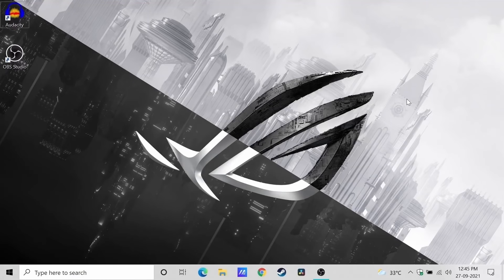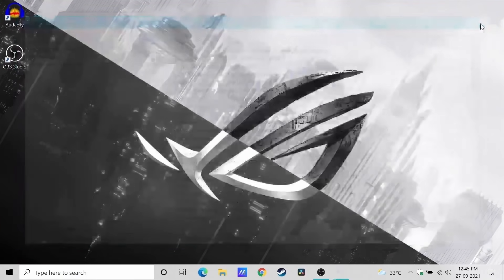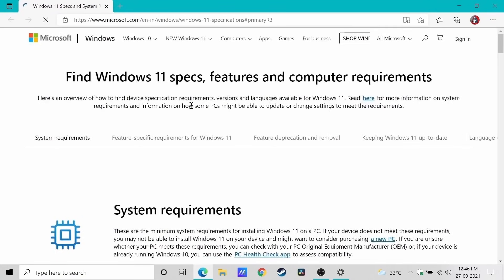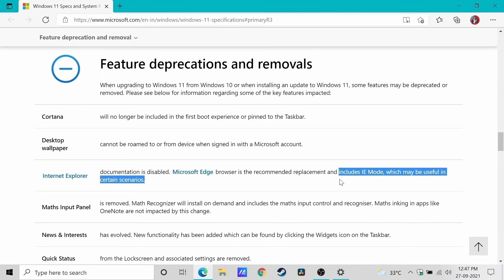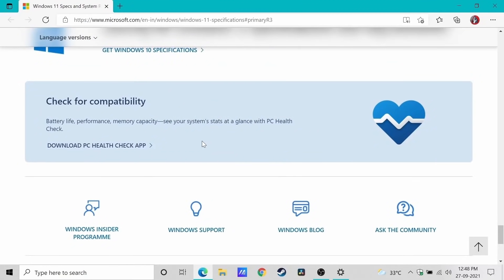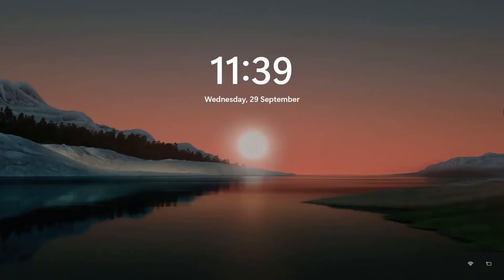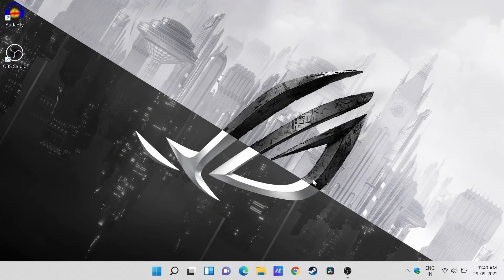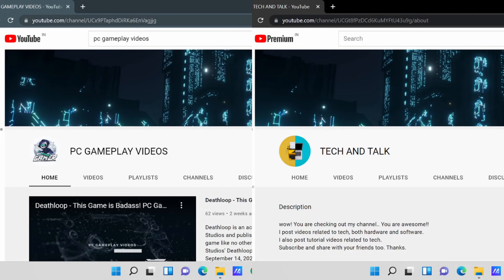Windows 11 Official Upgrade - Asus ROG Zephyrus G14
This is the official Windows 11 upgrade process from Windows 10 specific to Asus ROG Zephyrus G14.

Welcome to Pc Gameplay Videos.
Quality Gameplay Walkthrough videos of both new games and also some old classic games that are still favorite to many.
Feel free to browse through the various gameplay videos in this channel and comment on how i could improve the overall content quality.
I will always make sure to put in a lot of time, effort and hard work in creating quality gameplay videos.

My Gaming equipment:
Asus Zephyrus G14 2021 - Ryzen 7 5800HS - Nvidia Geforce GTX 1650 4GB Graphics
8GB DDR4 RAM - 521GB M.2 NVMe PCIe 3.0 SSD